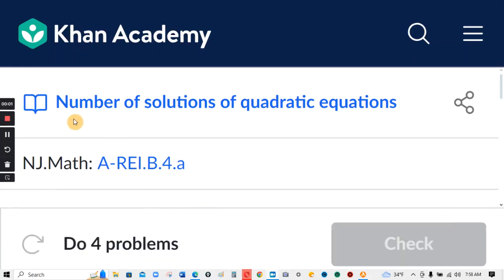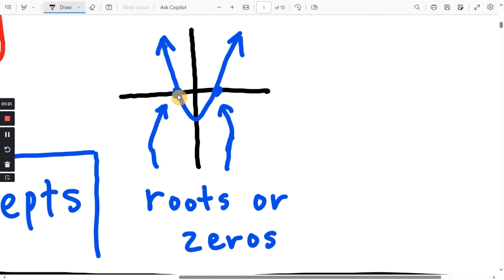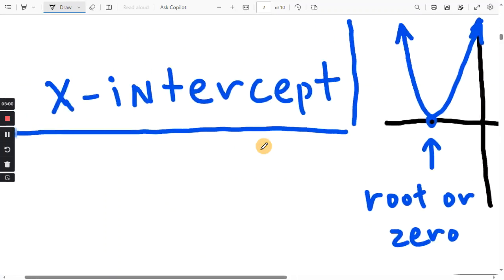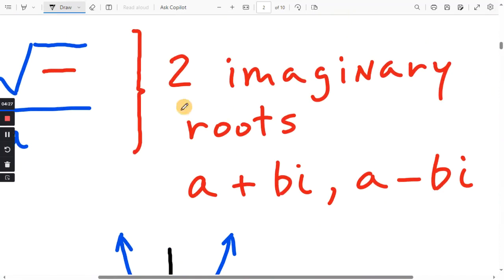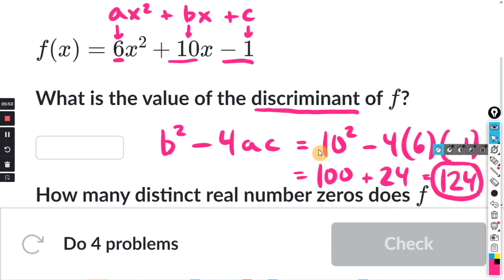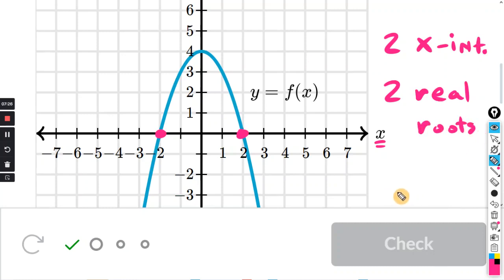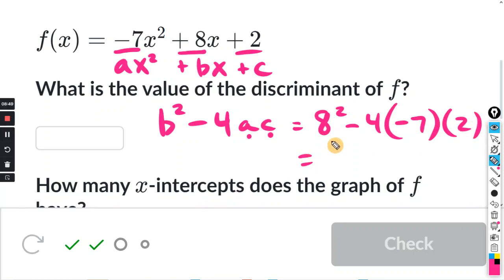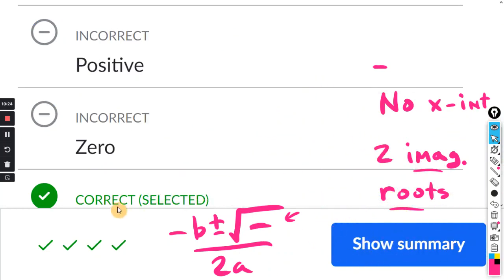Number of solutions of quadratic equations : Khan Academy